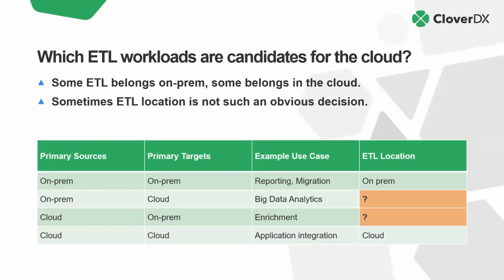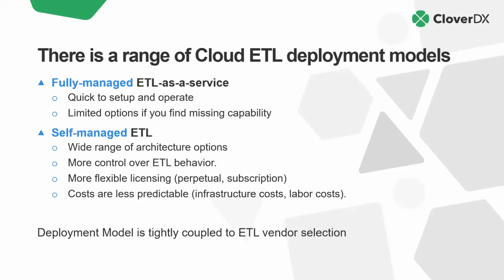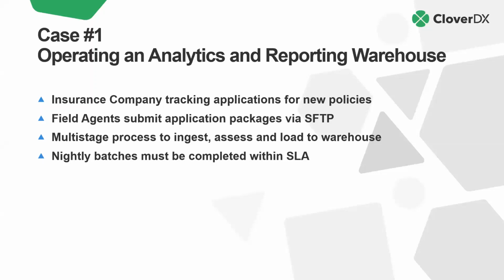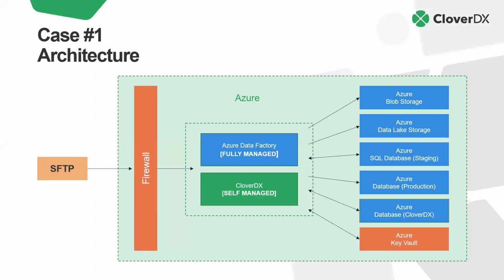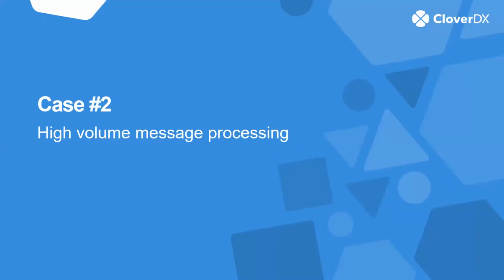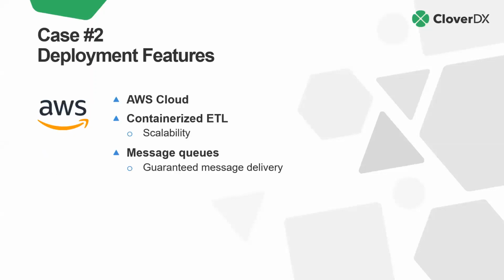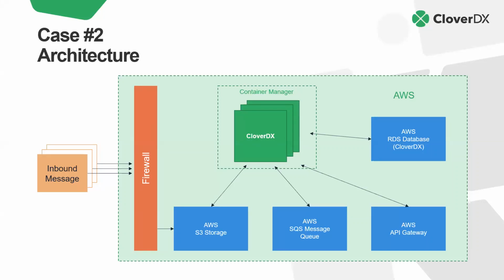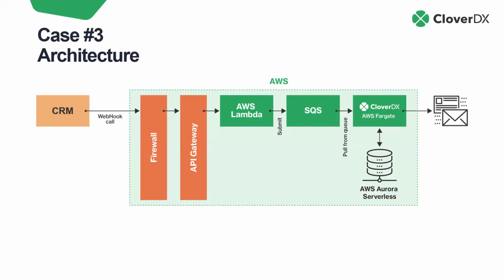Deploying ETL to the Cloud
Cloud data pipelines are very different to traditional on-prem ETL processes. Let’s dive deeper into the architectural patterns (and antipatterns) of cloud when it comes to setting up data processes. We’ll look at the technical considerations and some caveats you might encounter when building in cloud.

Watch and learn about:

 - What it takes to set up a production data pipeline starting from zero – the cloud components to use and why (using an example in AWS)
 - We’ll show and explain an example architecture of a data pipeline in the cloud
 - Estimating costs and how to avoid overruns

Get a free 45 day trial of the CloverDX Data Management Platform